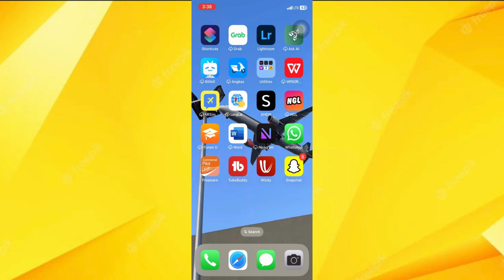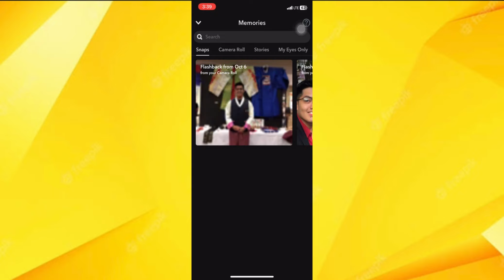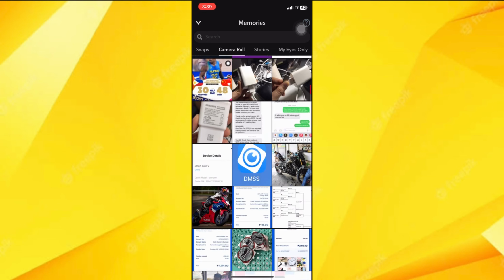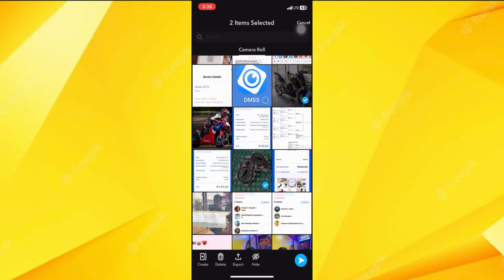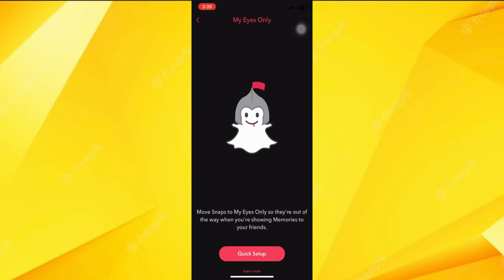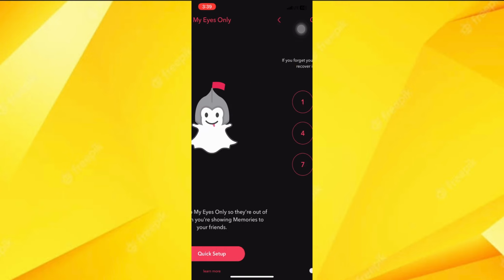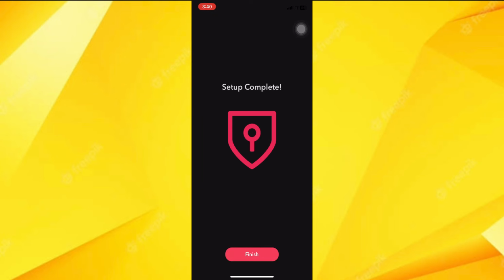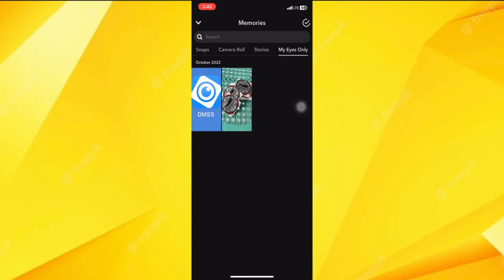How To Use -My Eyes Only- On Snapchat (Step By Step)